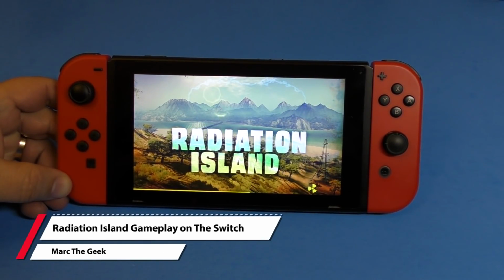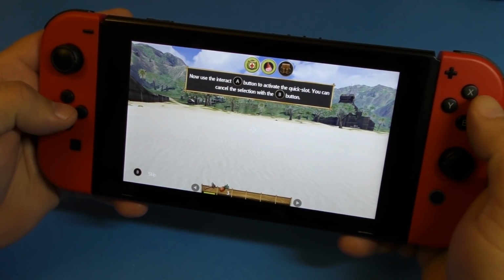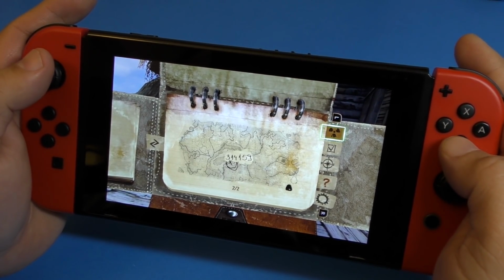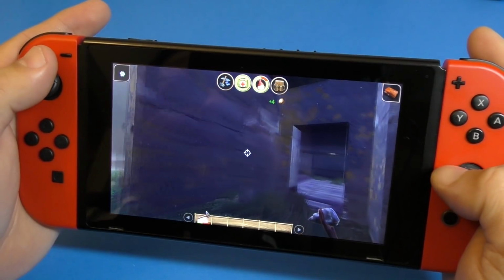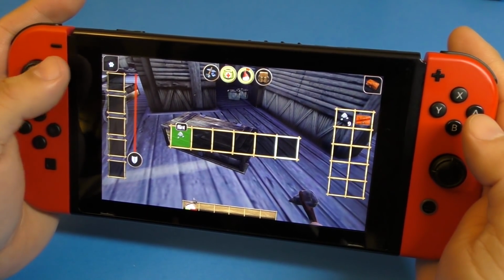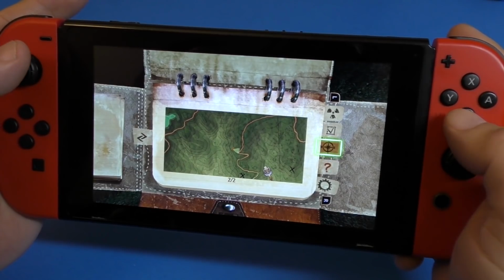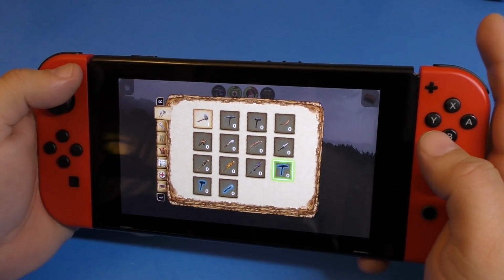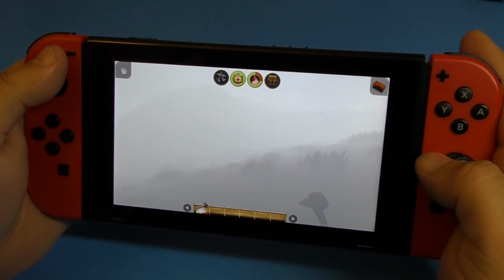Nintendo Switch: Radiation Island Gameplay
Here I play Radiation Island on the Nintendo Switch. I received a code for the game so I can share gameplay with you guys, so that's what I do here. Hope you guys like the video.